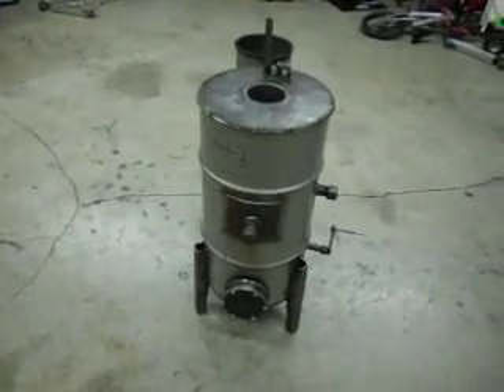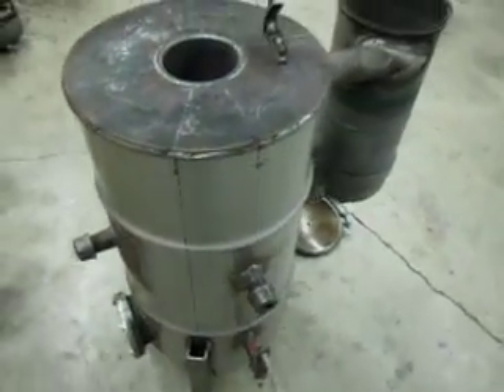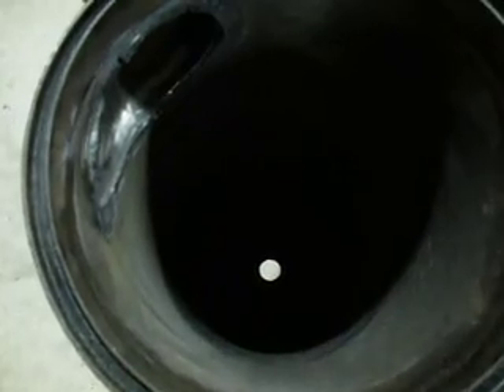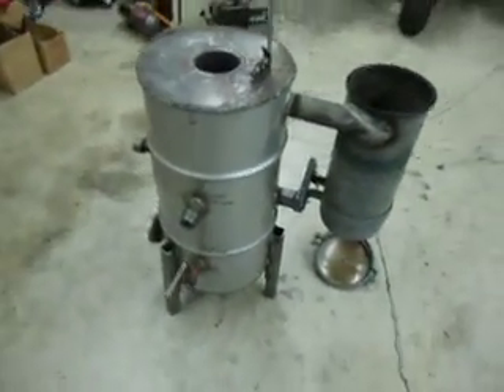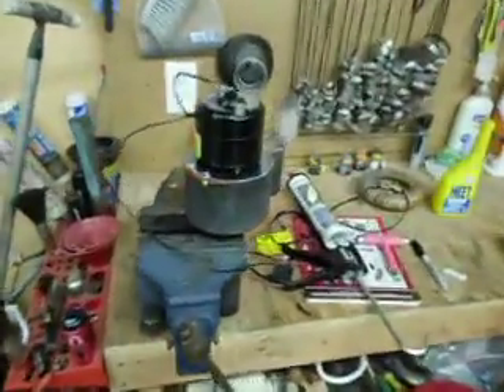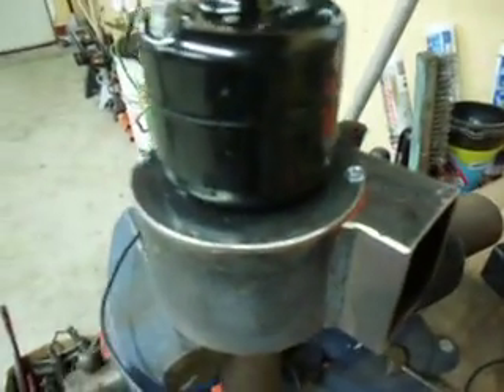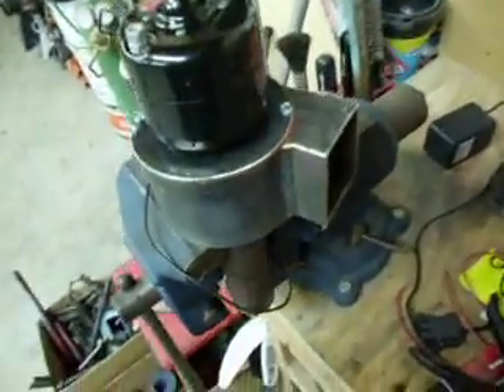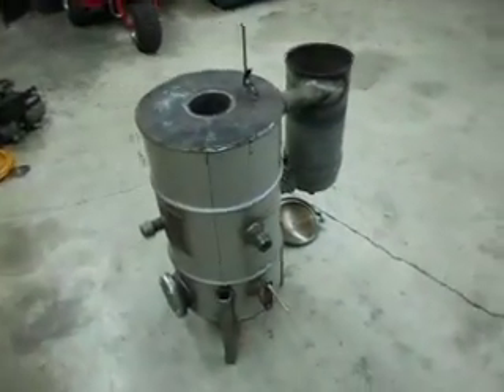gasifier progress update #2 diy biomass gasifier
2nd update on my gasifier project, this is a diy biomass gasifier